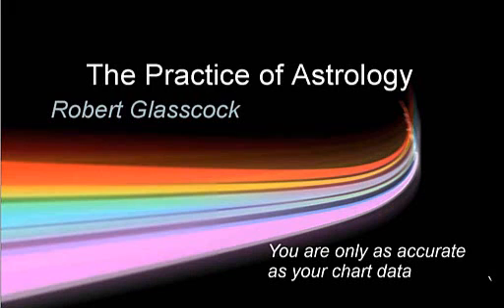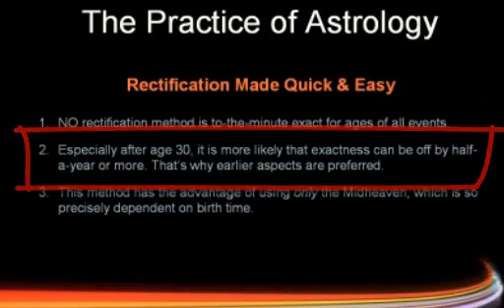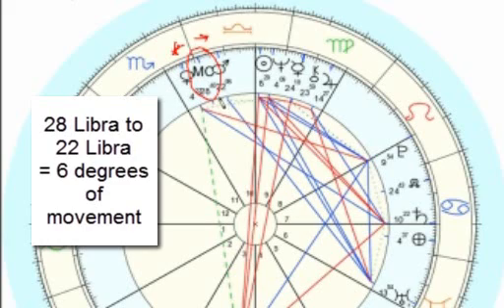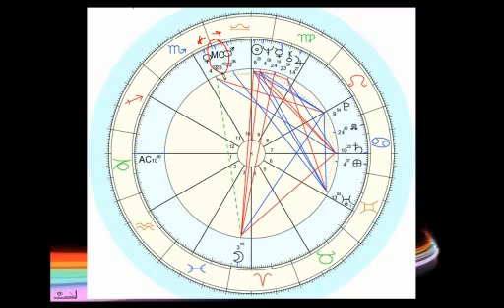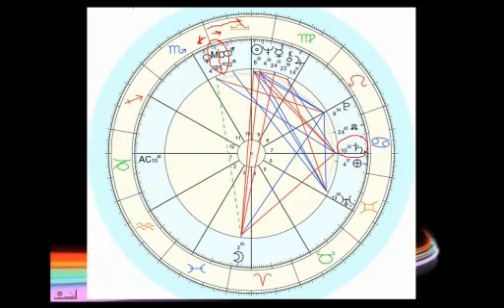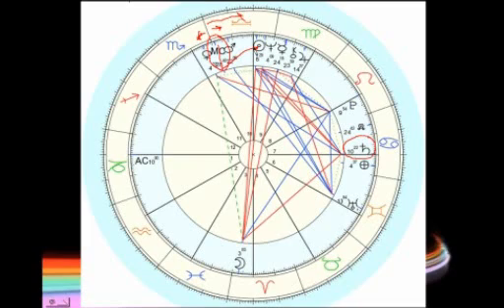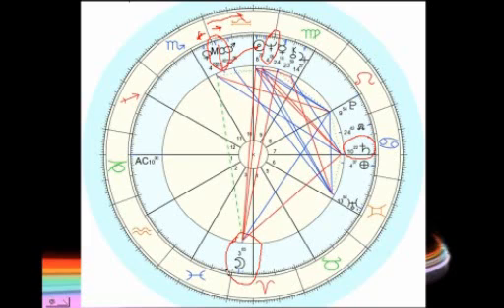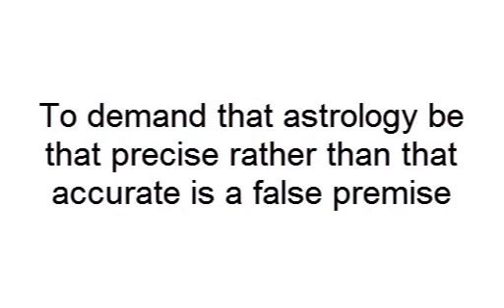2012 09 16 Glasscock RectificationTechnique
Robert Glasscock explains how to use an "on-the-spot" rectification method that shows how astrology works, shows you know what you are doing, and yields an accurate birth time.